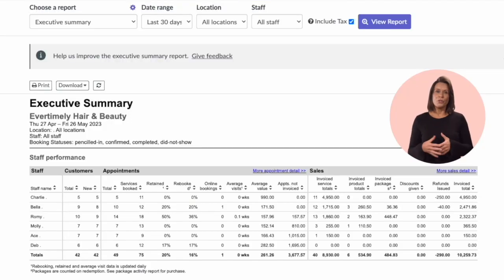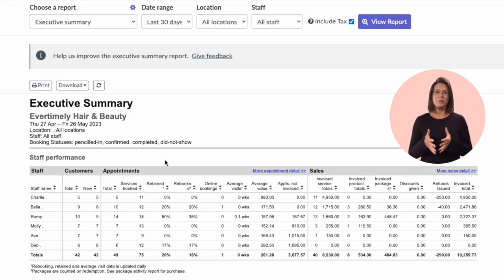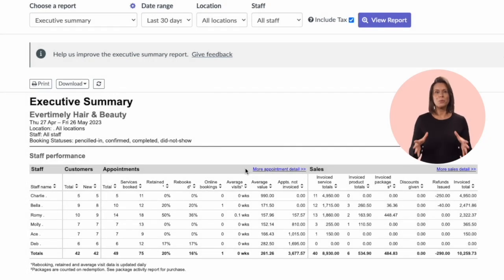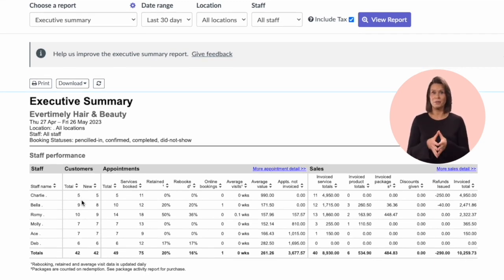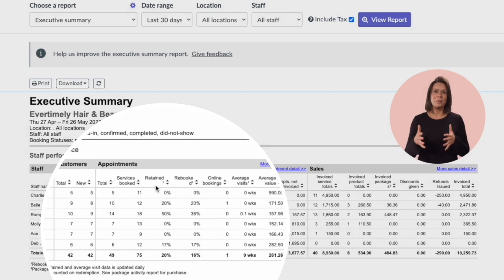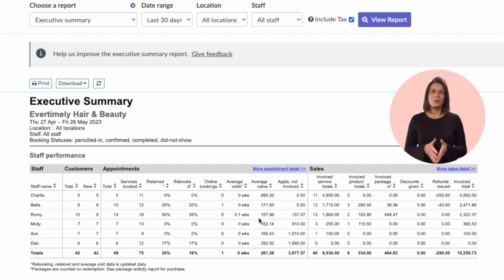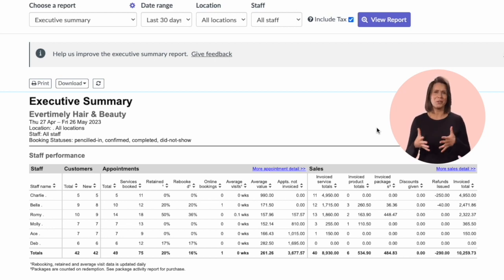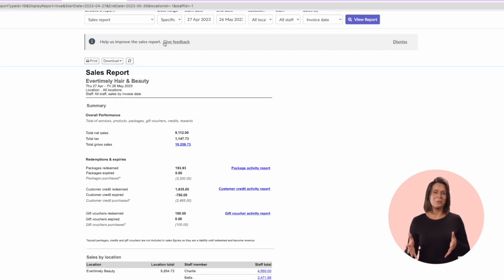Reporting Course Part 2: The Executive Summary Report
Learn all about Timely's Reporting in this course, and The Executive Summary Report.